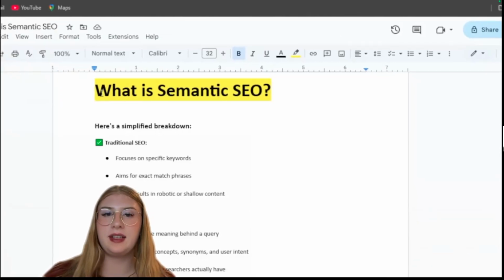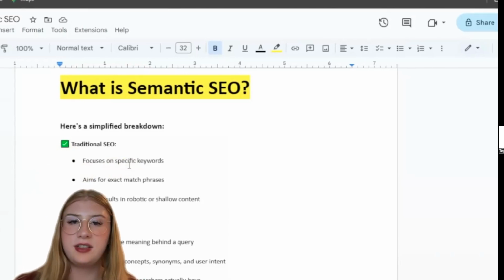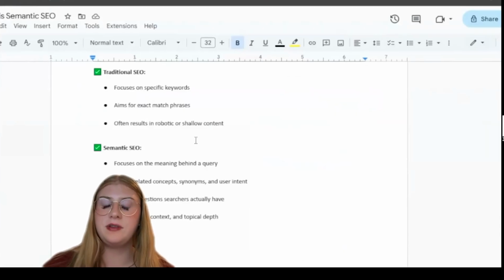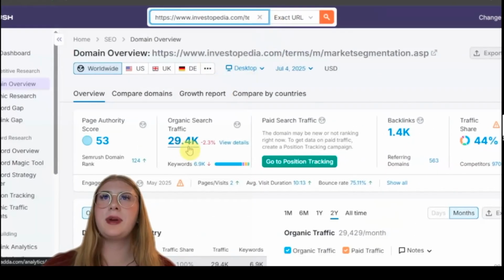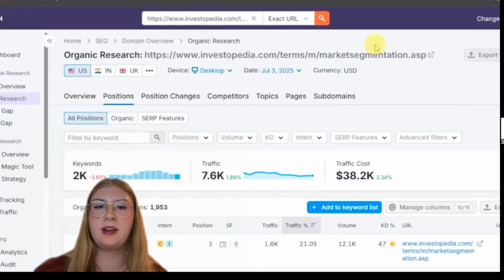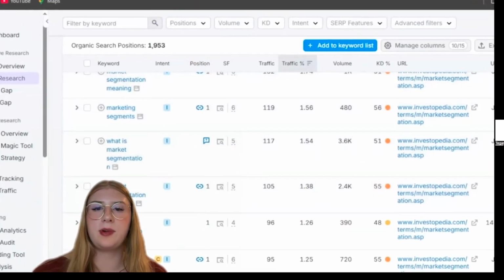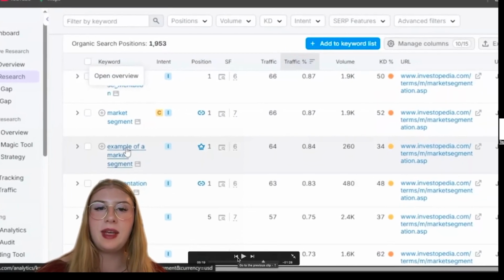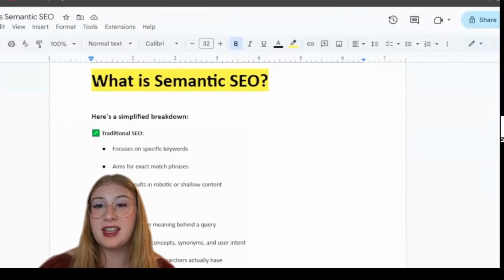Semantic SEO Explained: The Secret to Higher Google Rankings!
How much do you really know about semantic seo? Our guide shares the best industry secrets to ranking higher on google!